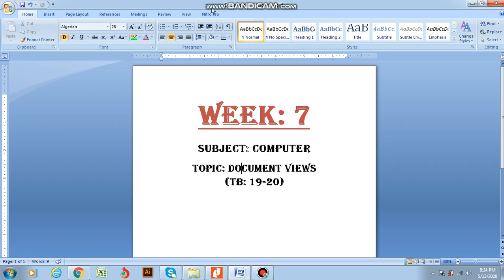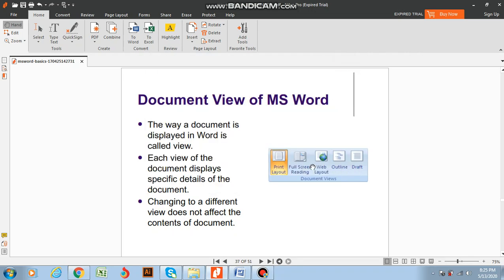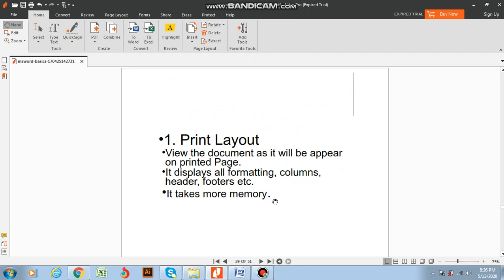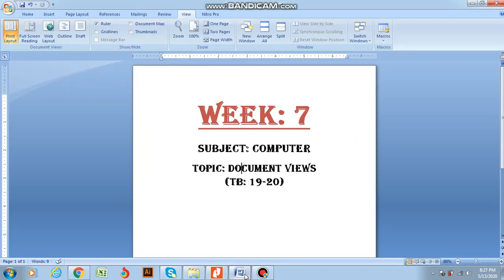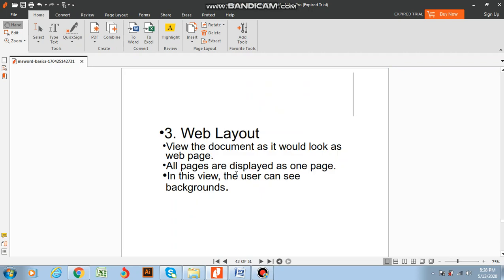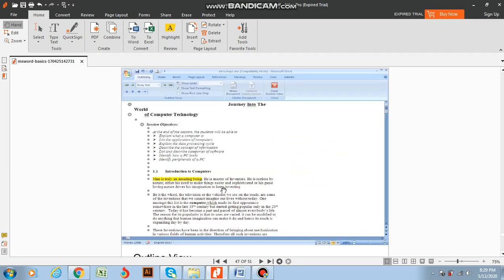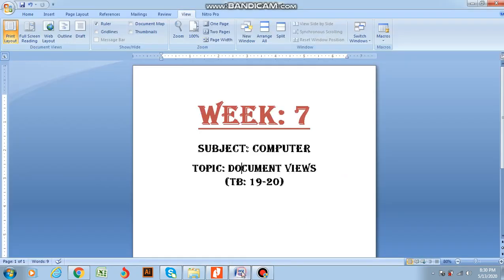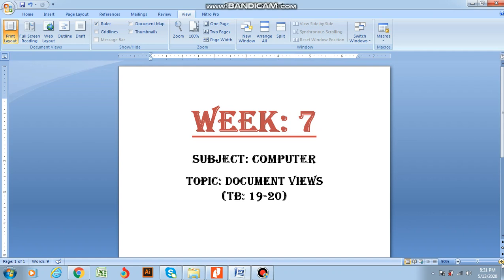Document Views in MS Word